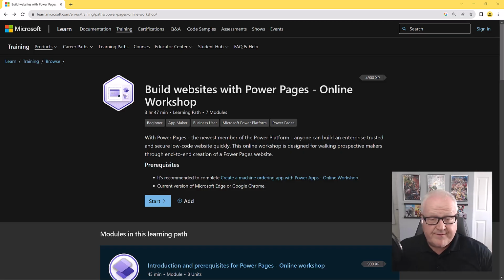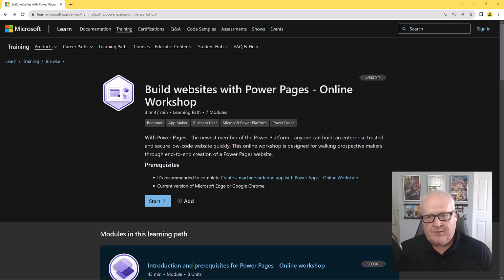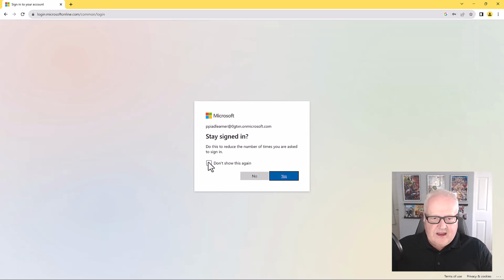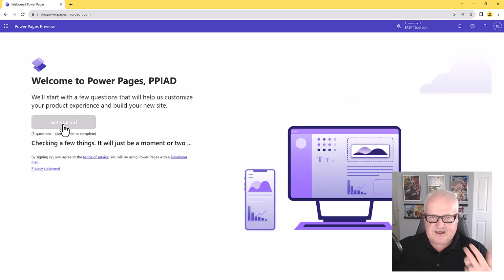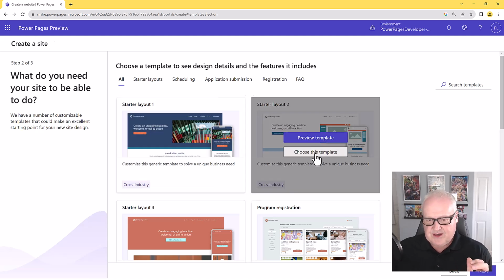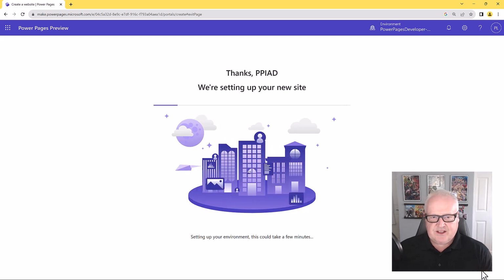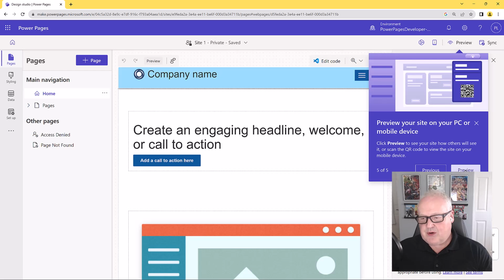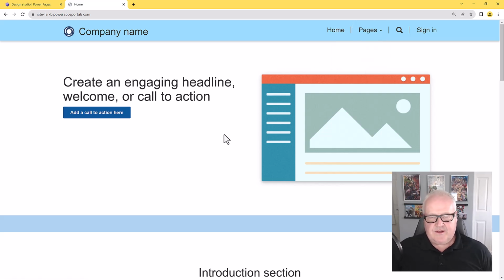Power Pages in a day walkthrough: Introduction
Start here!

I have created a series of walkthrough videos of the Power Pages in a day labs.

Maybe you have attended Power Pages in a day training, going through the Microsoft Learn modules or even planning on delivering the "Power Pages in a day" training.

This videos series is not meant to replace these various training deliveries, but are meant as a free supplmentary resource.

I hope you find them helpful on your learning journey.